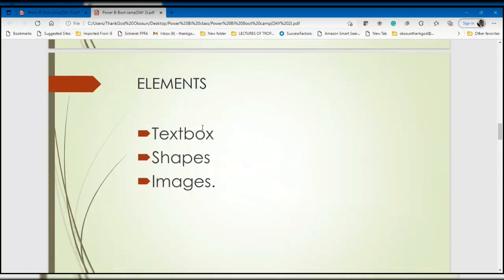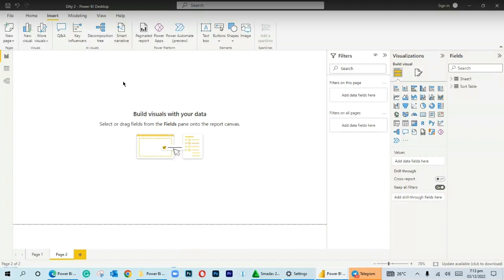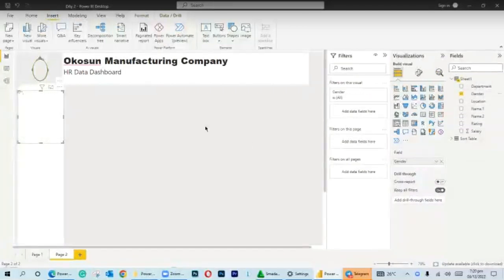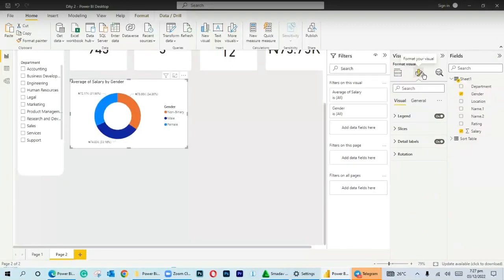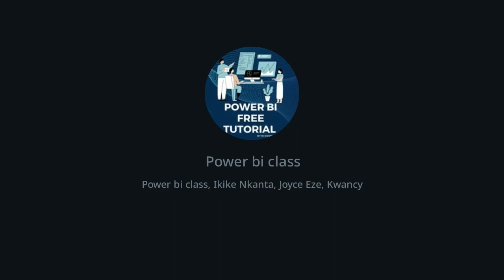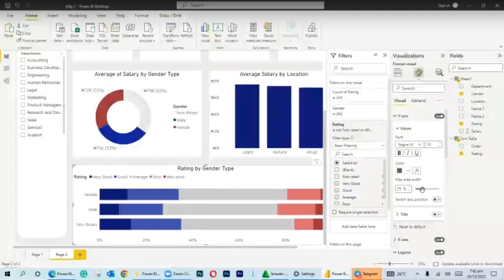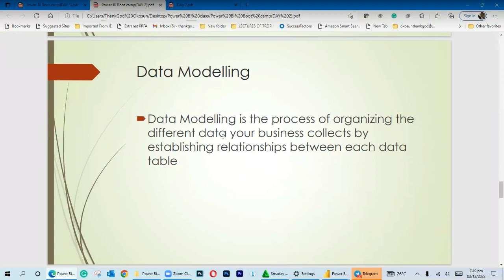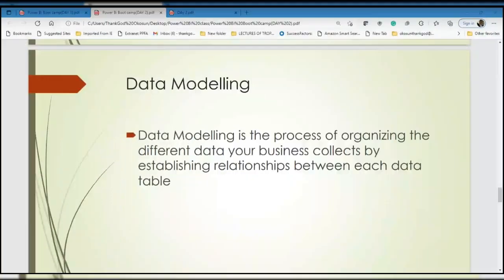Power Bi day 3 Class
Learning about creating Dashboard in Power bi, Data Modeling